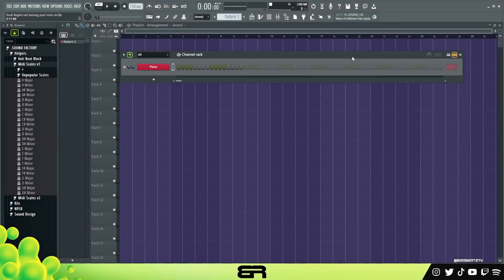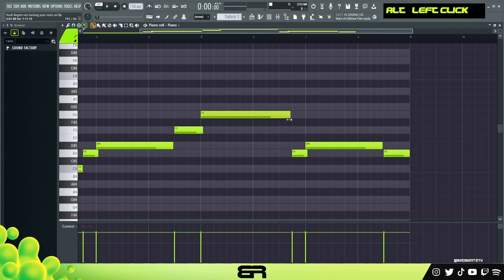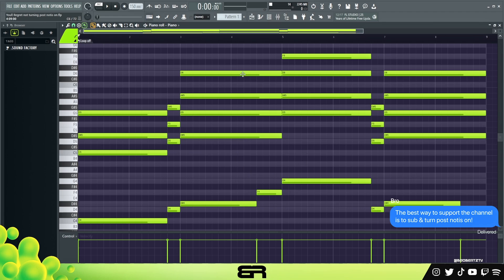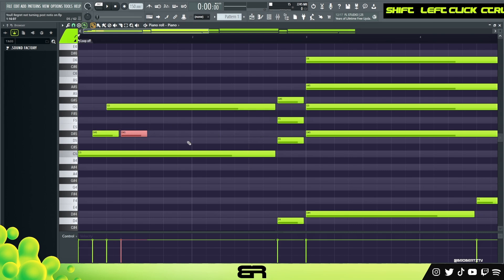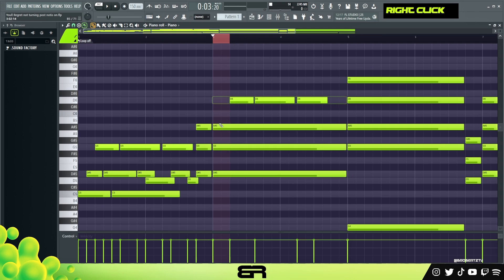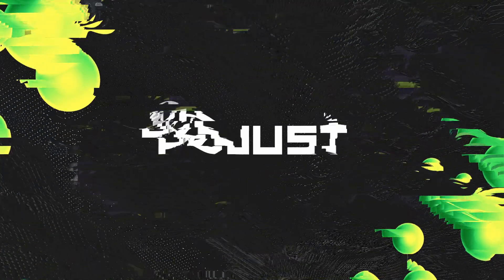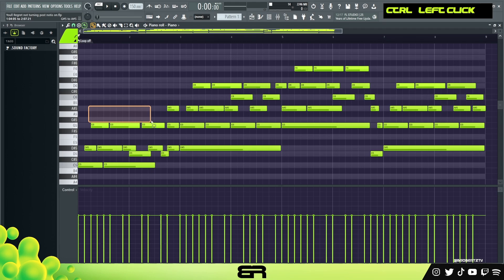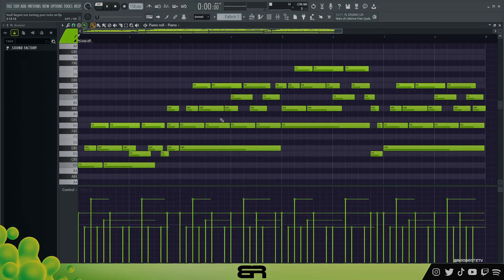How To Play Piano Using Your Mouse In ANY DAW 🎹🖱 (Ascend Your Producer Skills)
𝗧𝗨𝗥𝗡 𝗣𝗢𝗦𝗧 𝗡𝗢𝗧𝗜𝗦 𝗢𝗡❗  Appreciate your support! 🙏⚡

↳ 𝗖𝗛𝗔𝗣𝗧𝗘𝗥𝗦 & 𝗩𝗦𝗧𝗦
00:00 - Post Notis ON!
00:18 - Bassline
02:26 - Chords
03:56 - Animate
07:17 - Copy Rhythm
09:00 - Adjust
10:49 - Velocity

Tags: How To Play Piano Using Your Mouse In ANY DAW 🎹🖱 (Ascend Your Producer Skills)